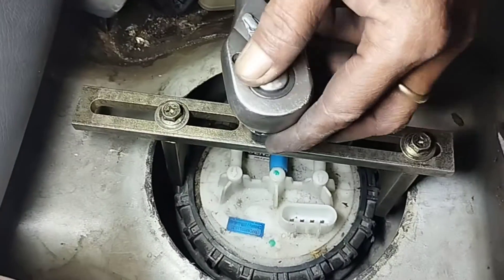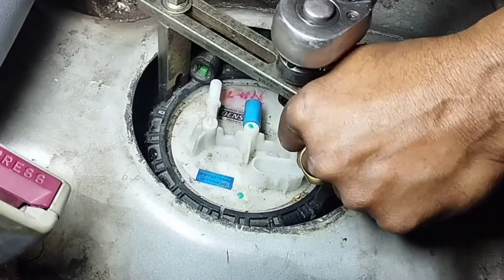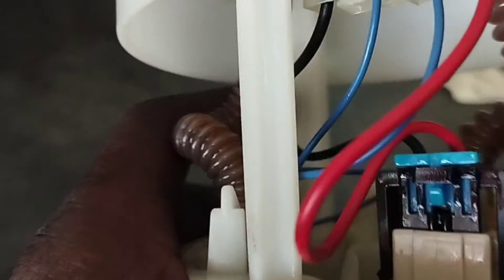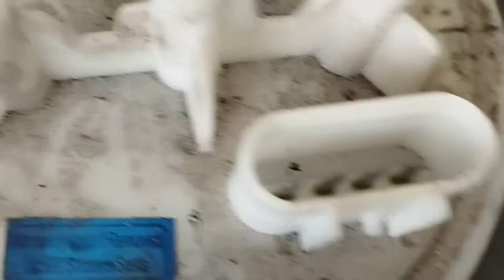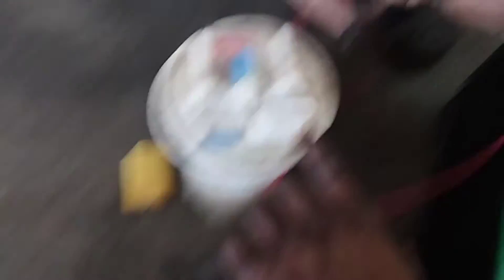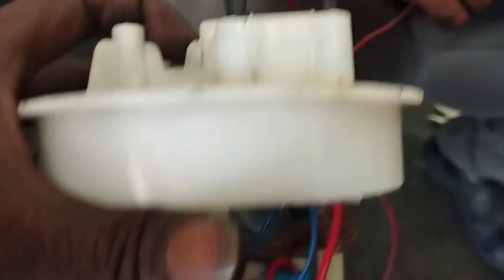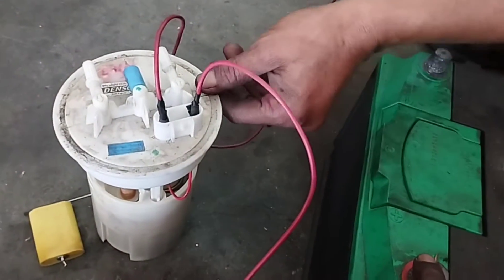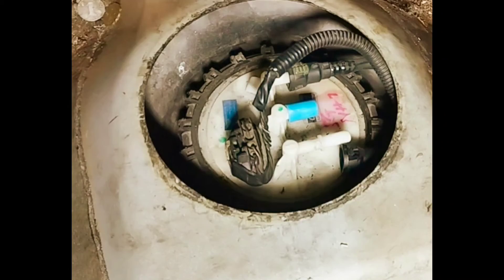How to test electric fuel pump out of car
Hi guys everyone
How to test electric fuel pump with battery
testing fuel pump with battery
how to check electric fuel pump
How to fix No fuel pressure but fuel pump is Working
how to check fuel pump is working ,
#4 wire fuel pump wiring diagram
waja fuel pump wiring diagram
proton waja fuel pump relay location
fuel pump relay symptoms